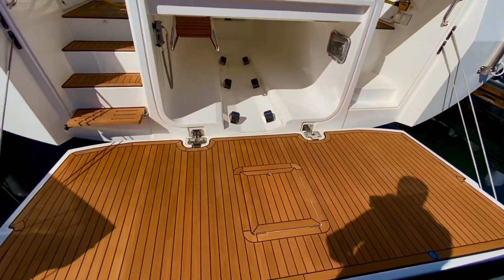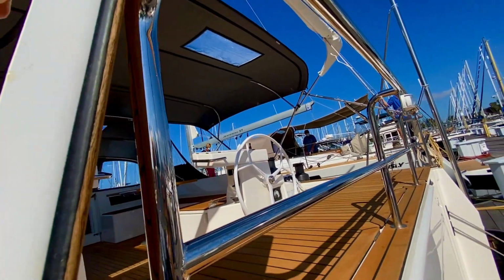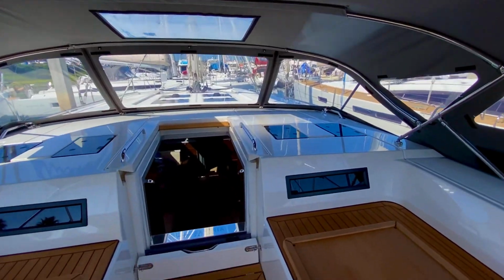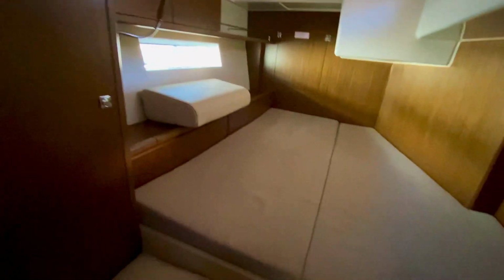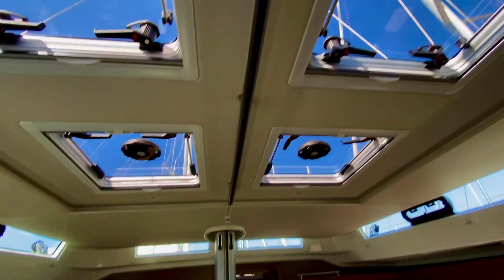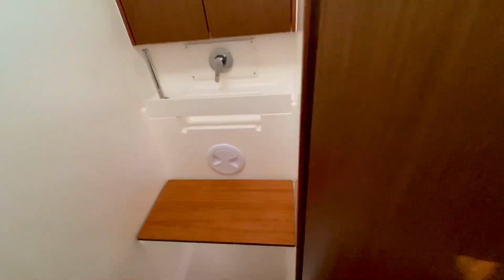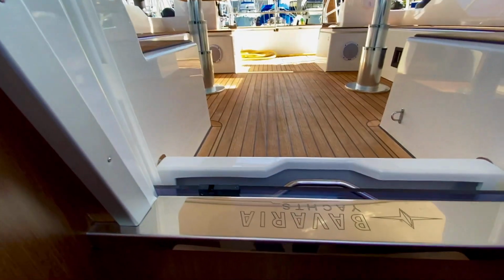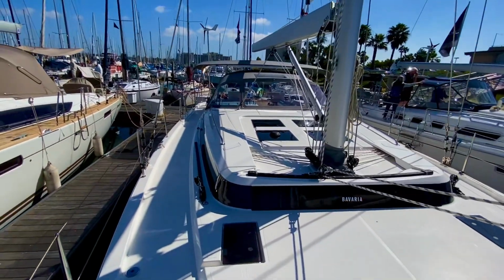Bavaria 57 Sailboat Walk Through Video by Cruising Yachts in Marina del Rey, California.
The Flag Ship for Bavaria.. The list of features on the Bavaria 57 is a dream come true for those looking for the perfect all around yacht.

A new dimension of sailing pleasure.

The BAVARIA C57 is a pure expression of class, elegance and the finest craftsmanship. With the design and style of a megayacht, it sets new trends and boasts a long waterline which guarantees high basic speeds.
More of everything.

The BAVARIA C57 offers more space here as well – more comfort, more luxury and therefore more relaxation. We’ve paid great attention to details that feature select, fine, highly unusual materials. The pantry extends across the breadth of the boat, which means an intelligent use of space.
Rediscover the pleasure of sailing.

The BAVARIA C57 isn’t just impressively large, it sails perfectly too. Standing at either helmstand you can enjoy an exceptional view of the sails and the whole yacht. All of the important navigating instruments are available at both steering pedestals, as is the electrical motor control system. All of the sheets and halyards are fed directly to the 2 x 2 winches right in front of the steering pedestals. A self-tacking jib, larger overlapping genoa, gennaker and Code 0 are all there to help make the sailing great, whatever the conditions.